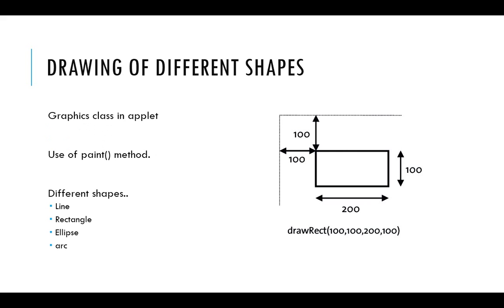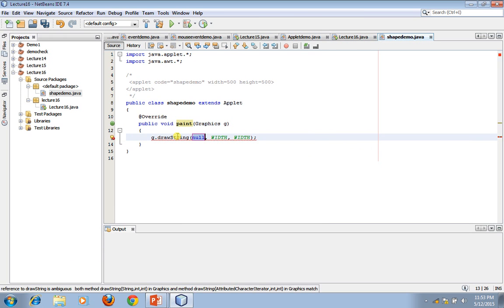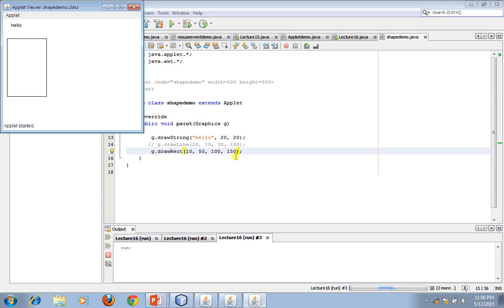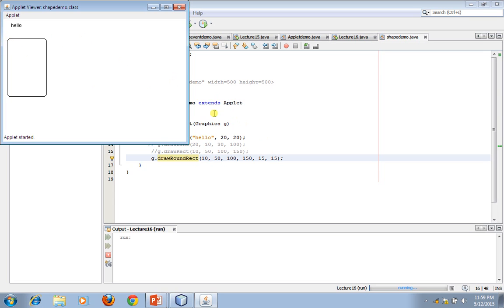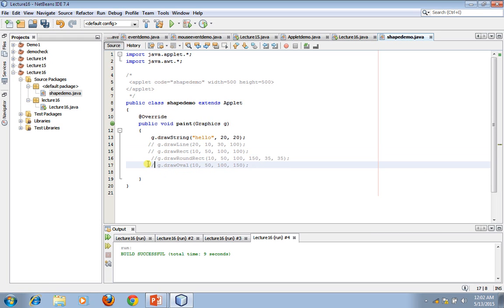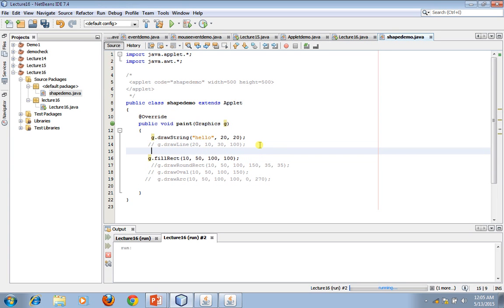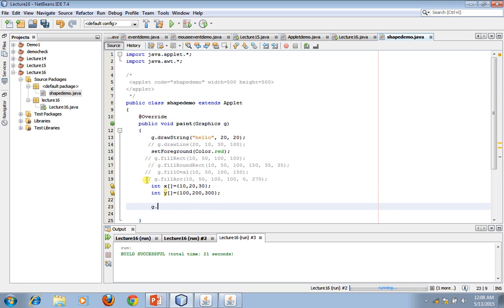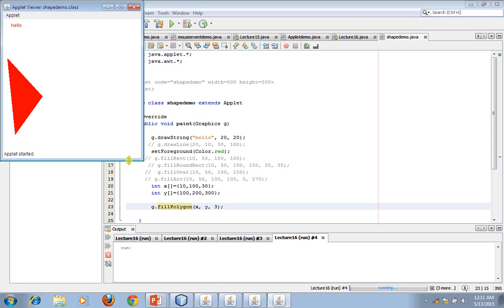Lecture 16 Shapes in Applet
Draw different shapes like line, rectangle, oval, arc and polygon...with different color